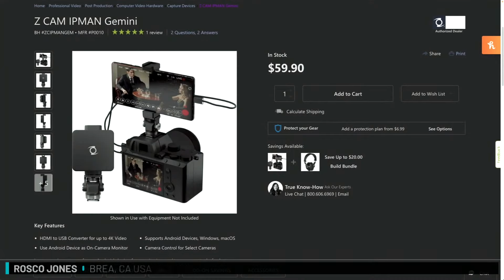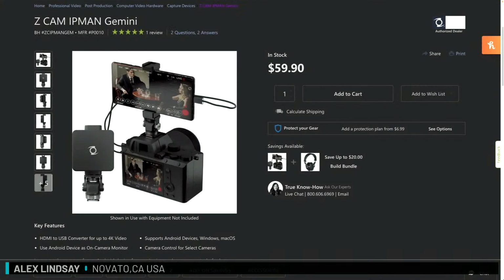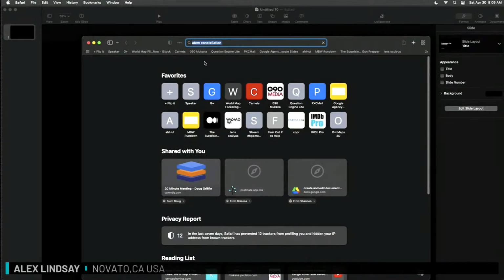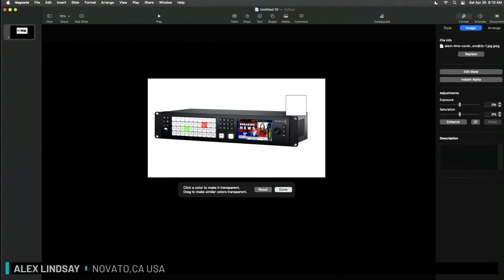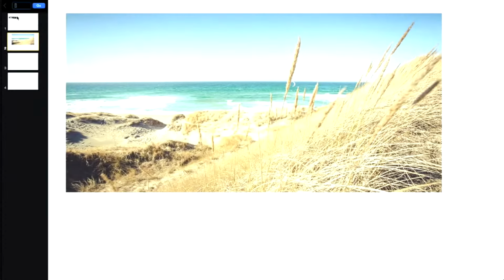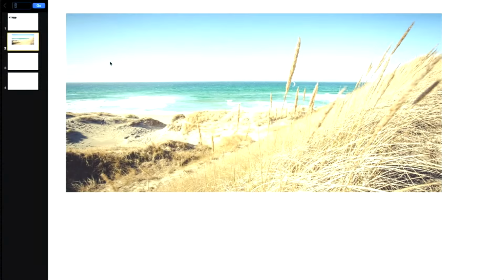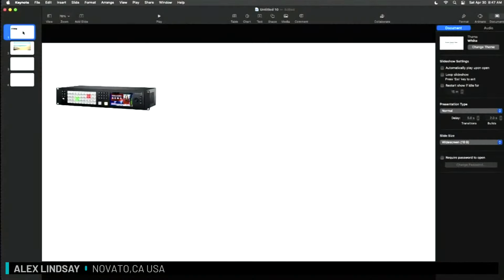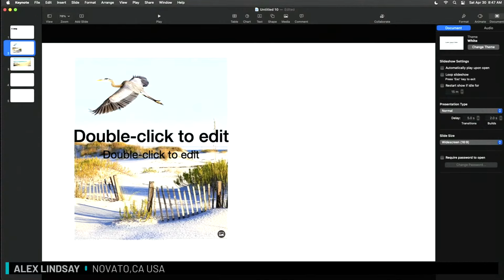Focus on Keynote Tips and Tricks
General Questions: 1500z | 7am PT
Second Hour, 1600 | 8am PT - Keynote Tips and Tricks
Third Hour - Education discussion (not streamed)

00:00 Start
00:30 Hybrid event audio of Zoom presenters: you mentioned an X32 yesterday. Could you please cover this setup/config in more detail? Thanks!
11:36 More unity comms woes. On Mac mini M1, I changed a sound setting in zoom and unity crashed. Rebooted , removed it, reinstalled it. Now it won’t run at all. HELP!
12:35 Atomos announced the "Atomos Cloud Studio" at NAB 2022.
For Live-Switching in the Cloud they included "MAVIS Broadcast"
[link]
What are the panelists thoughts about it?
14:11 Can you please recommend a good, but lower cost headphone amp for a home office? Thanks!
15:57 When I think about my career and life goals, I not only want to "work in media technology" but work in or around an organization that is moving the industry forward as we are. Where do you see that happening now, and in the next 3-5+ years?
24:37 Have there been major productions using Nuendo for post-production audio? (With ProTools moving to subscription-only, I could see many independent professionals moving away from it.)
26:45 is australian video on the 30/60 or 25/50 spec?
27:18 Why can't commercial fiber offer speeds comparable to residential fiber? Google is $70 for 2/2 gb up and down Spectrum is $400 for 30/30 mbps
33:47 In a video of a pianist performing a duet with Cmdr. Michael Lopez-Alegria on the ISS, NASA mentions "calling for a voice check." Would they be passing full-bandwidth music down a link meant for voice? How would they get the latency low enough?
36:17 Returning to my friends Food Truck Buildout - what are some considerations for in vehicle displaya - should we spec out 12V devices or invert power?

Also - any ideas to integrate a full streaming setup that can be "set and forget"?
39:06 What are your favorite video effects plugins?
39:58 A camera can be a silent narrator with camera techniques such as dolly zoom, dutch angle or focus pulling. What are your favourite camera techniques and what do they convey to the audience?
42:49 Why would one use a hardware VPN vs a software VPN for remote production (controlling lights, cameras, etc)?
45:18 In combining wireless microphone and their receiver with with usb preamp interfaces. How do you best combine/connect both wireless system with preamp interface with additional wired mics and send all signals to zoom
46:43 The IBM zSeries servers (and many other large computing systems) require 3-phase power on an IEC 60309 "CEE-Form" connector. Why could that be, and why does the production industry (at least in North America) use five separate Cam-Lok connectors?
47:14 Cloud lifter vs SE dynamite thoughts?
48:45 If one would like to build (or have built) a semi-complex database driven website, where would you start?
49:43 I'm getting a new ATEM Mini Extreme ISO in a few days, any tips or secrets I should know?
51:48 In a large machine room/data center environment with 3-phase power (on 4 or 5 wires) couldn't there be issues with AC noise interference with audio or video?
53:19 You're doing a great job today, Alex, but when is Emily coming back?
55:44 * First hour discussion *
57:29 Did anyone put new things on your short term purchase list after NAB?
59:51 During nab we discussed dynamic mics, to capture the other a interview. I came across the evolve 946 a condenser handheld . Could it be a decent choice?
01:00:52 We've talked about inclusivity and "spectrum friendliness" many times in different contexts. John, what would you think of an extension of the "Talent Pros Live" concept to assist those on the spectrum in entering (and thriving) in our industry?
01:02:09 John, what do you use to hold your ATEM multiview monitor?
01:02:47 has anyone tried a Z CAM IPMAN Gemini? [link]
01:04:11 More of a comment that a question - using streamdeck & companion with ATEM - you don't necessarily need the ATEM front and center. I keep a Mini subswitcher under desk and use Streamdeck to punch up any of those inputs
01:04:30 Have you seen audio professionals that have used Windows PCs in the studio even in the Mac-dominant audio world?
01:05:31 ** Keynote Tips and Tricks ** More questions in comments

- Join us at 14:00 Z | 6 AM PT

- Join up with Mukana Chat - a proprietary software for Office Hours.